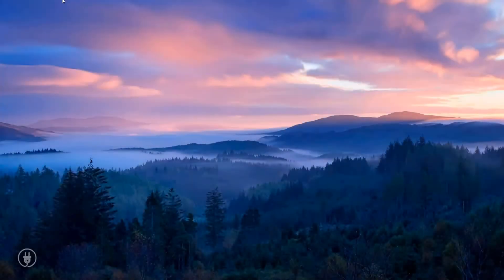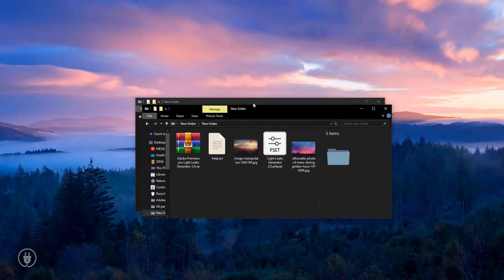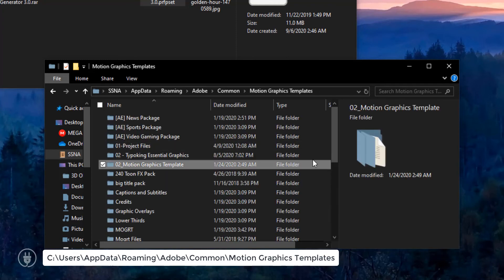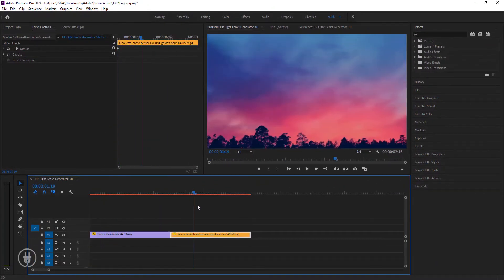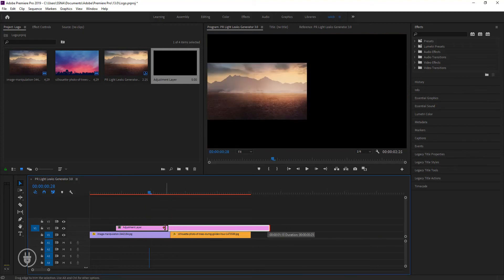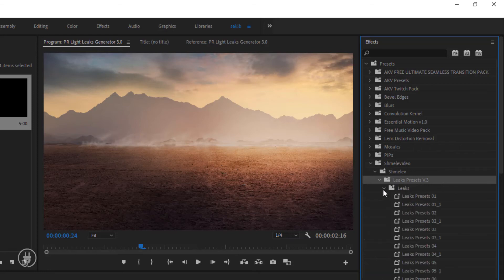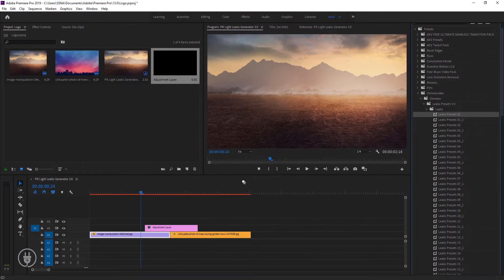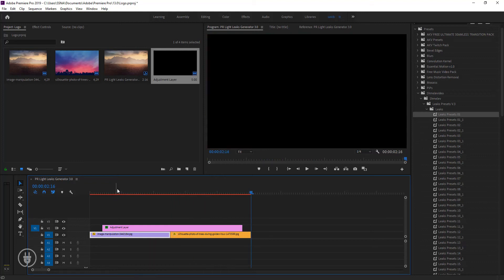Adobe Premiere pro Light Leaks Generator 3.0